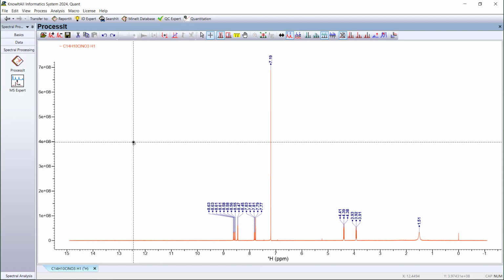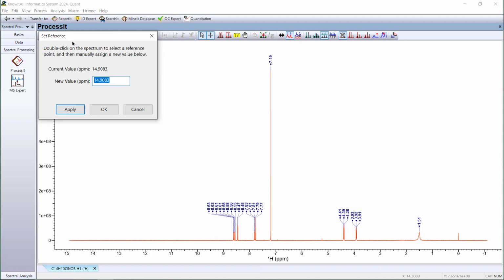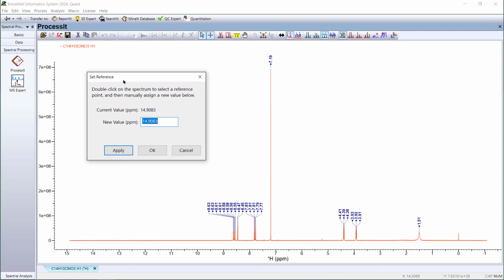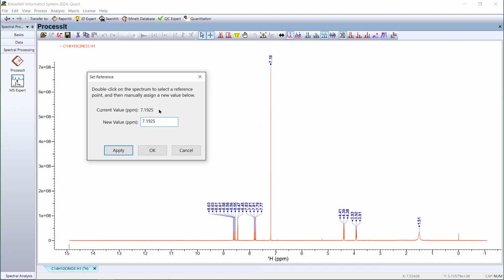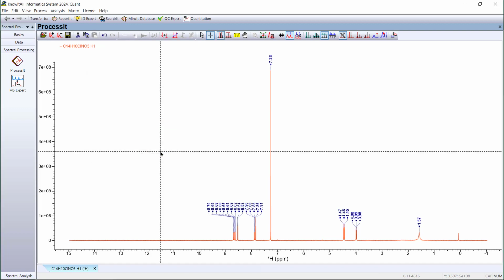KnowItAll Tutorial: NMR - Reference NMR Standard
In this video we will review how to reference a peak to a specific position like an NMR solvent.

This tutorial was filmed using Wiley’s KnowItAll software 2024.1 edition.

About KnowItAll